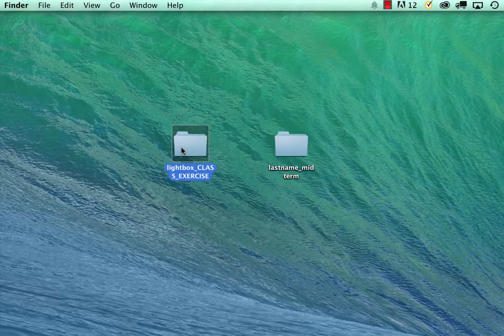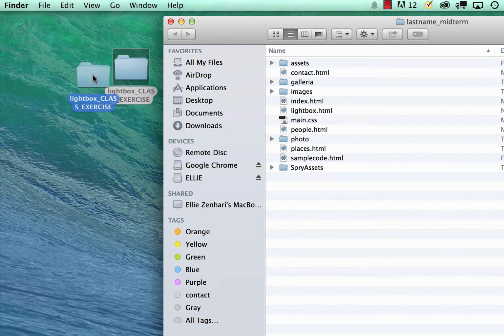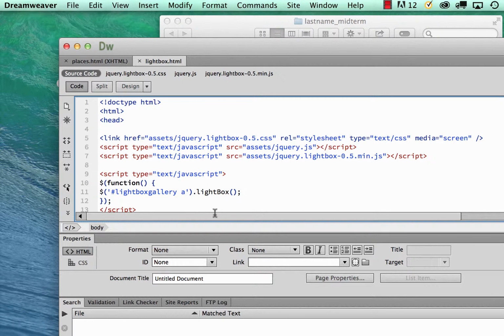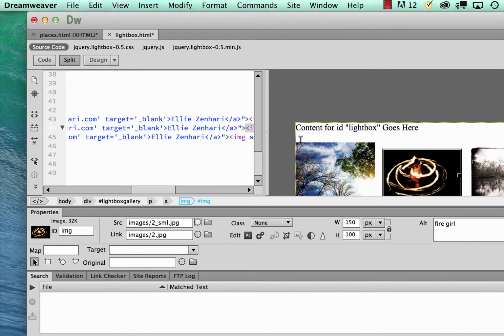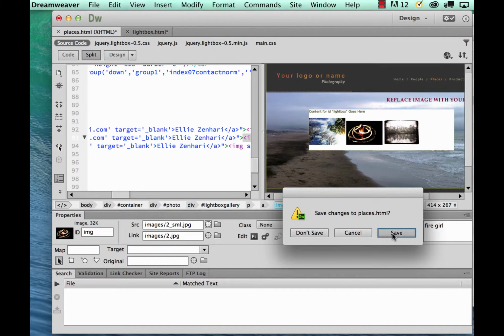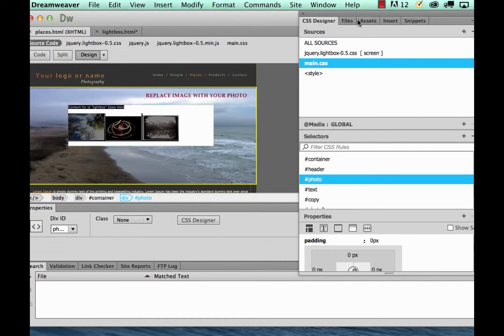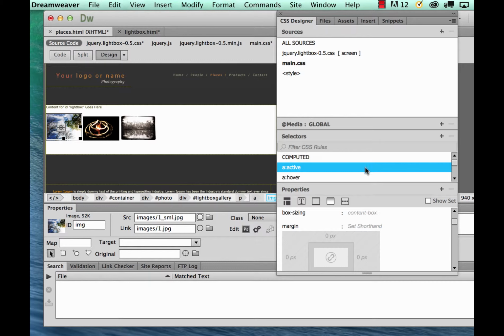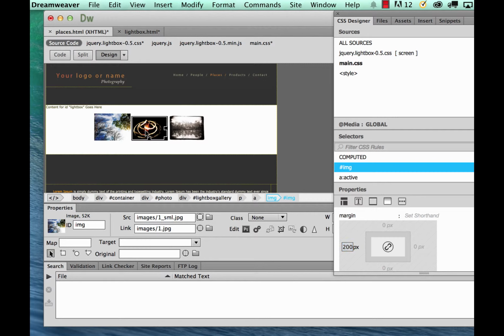lightbox_part02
inserting lightbox into your html page